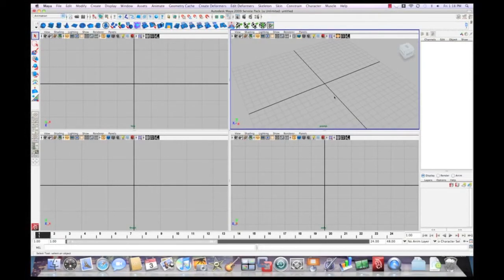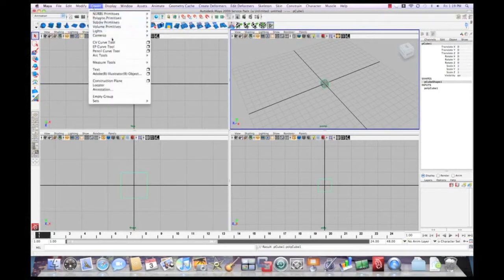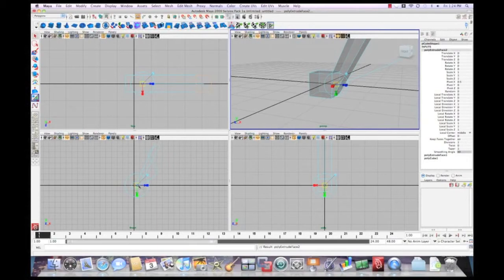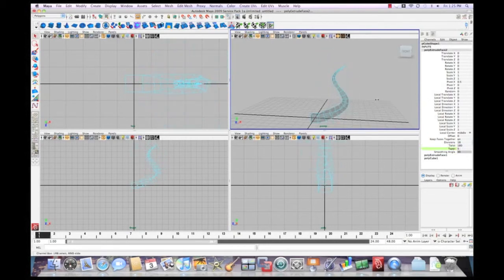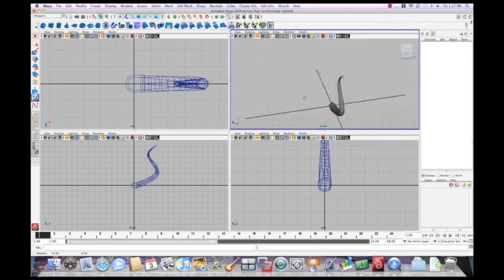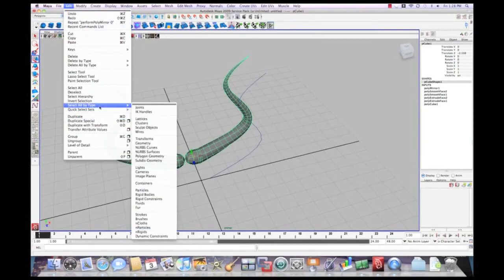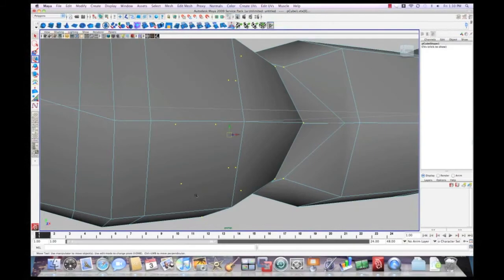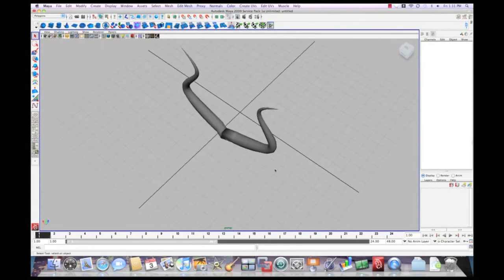Audodesk Maya Horns Beginner Tutorial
Create simple horns in Maya.  This is some very basic steps for beginner modelers to build upon their skills.